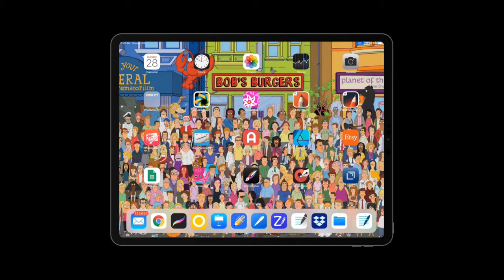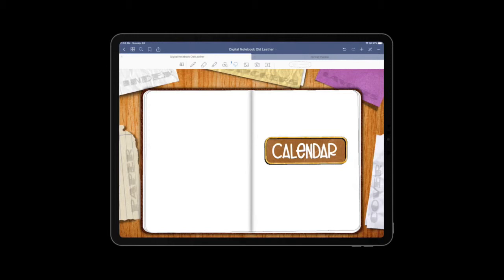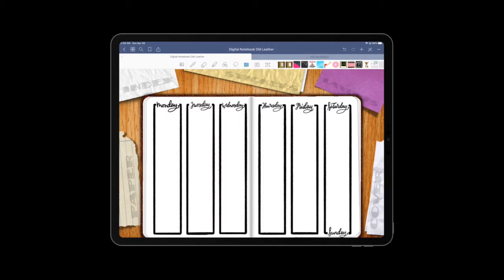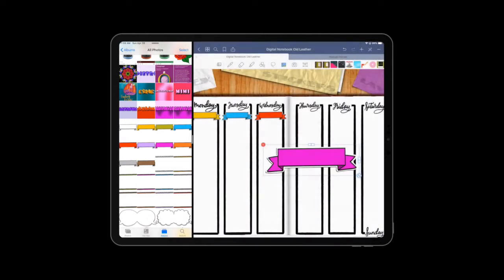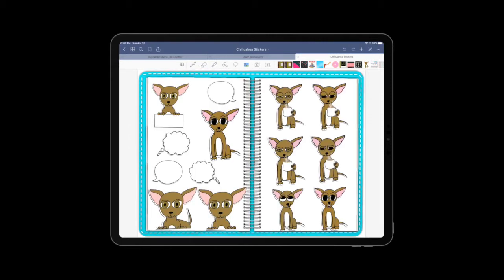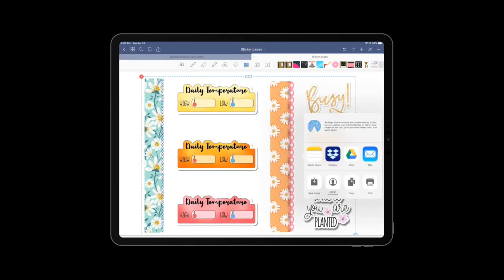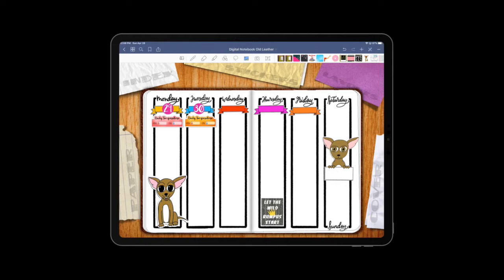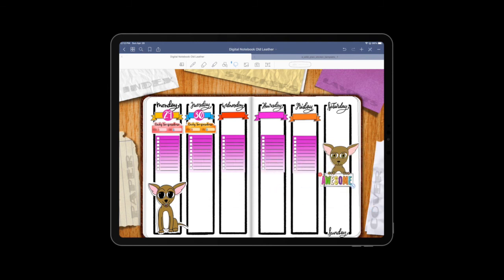Inserting Images into GoodNotes for Your Digital Planner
I demonstrate how to insert images into GoodNotes for a digital planner. There are many ways to do this. I cover: inserting from shortcut bar, inserting from images from the planner page, dragging and dropping from images, dragging and dropping from Dropbox, copying and pasting from another GoodNotes notebook (Sticker Book) using both sharing/copying the image and using the lasso tool.

I also demonstrate how to copy and paste an entire calendar layout to cover a whole page and the difference between PNG and JPG, cropped and not cropped.

To access the free resources used in the Digital Planning 101 Video Series click this Dropbox link.